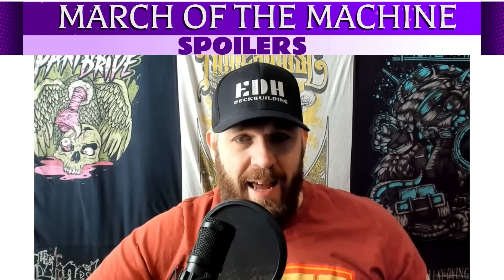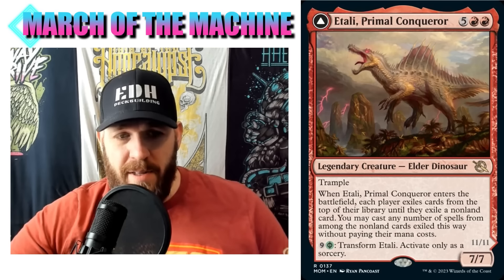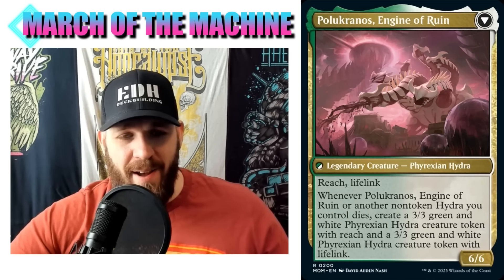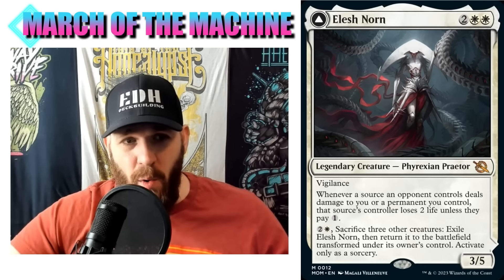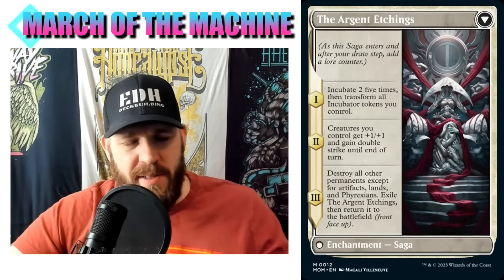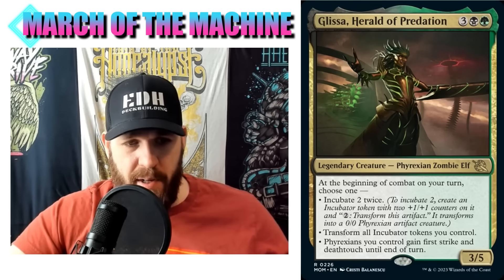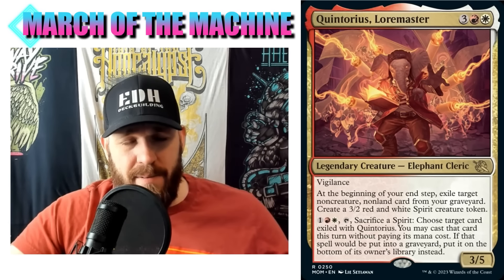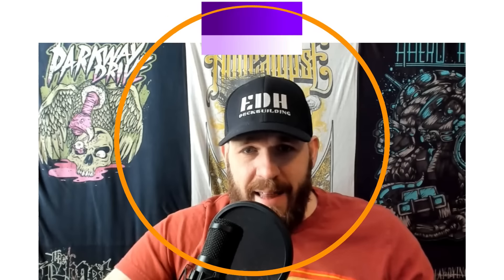5 Old Commanders With A New Look From March Of The Machine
5 incredible new iterations of old legendary creatures from March of the Machine.